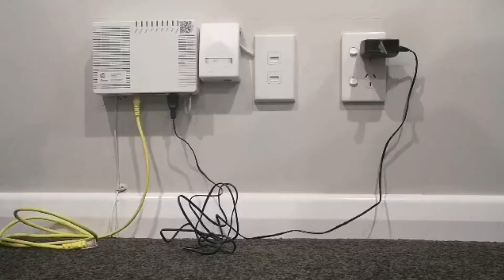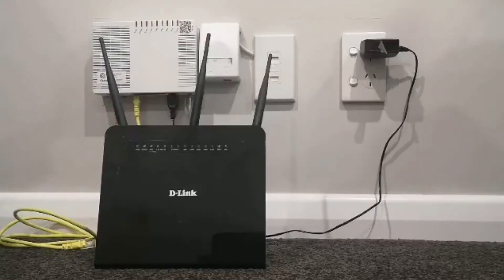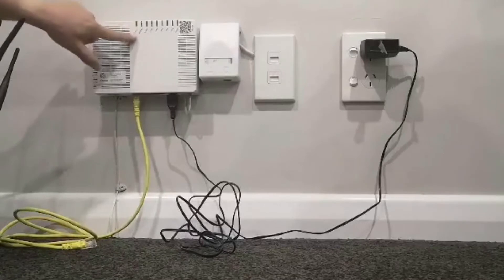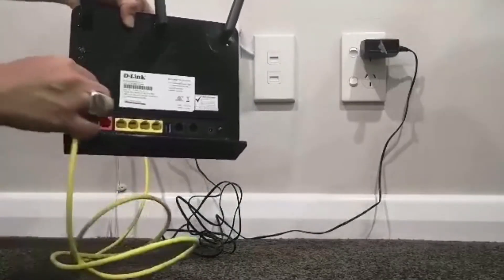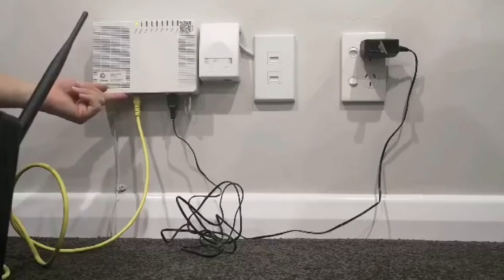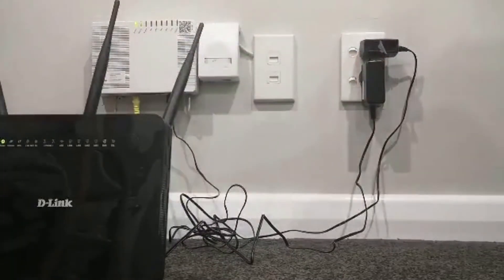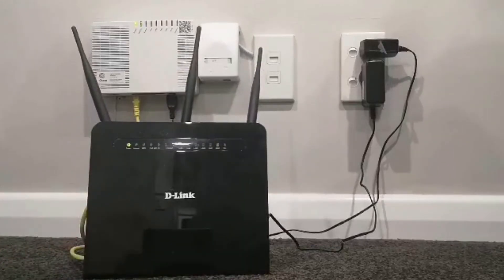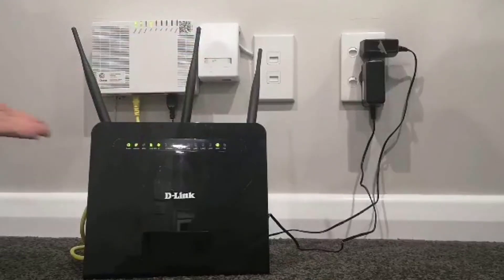How to set up your modem for Pulse Energy Broadband (Fibre Connection)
This video explains how to set up your D-Link DVA-2800 Modem for Pulse Energy's Fibre Broadband Plans.